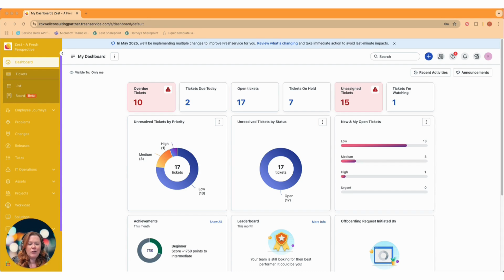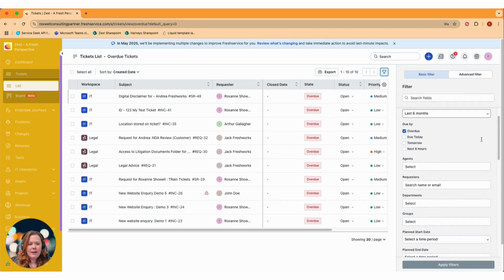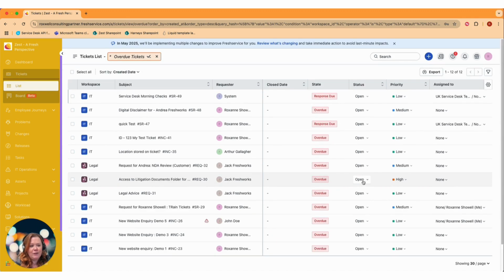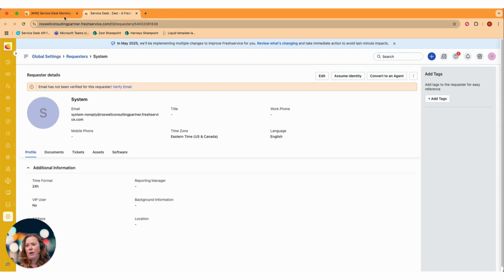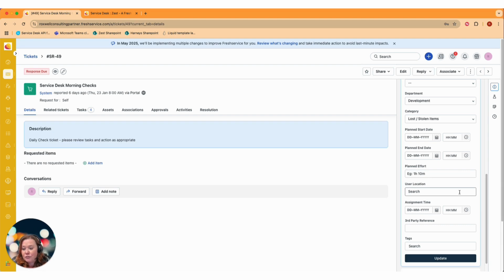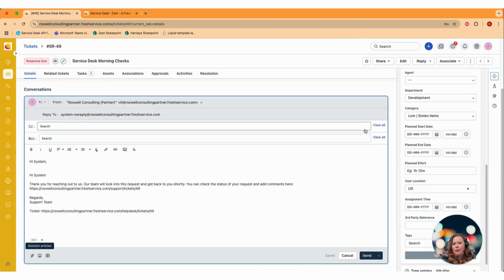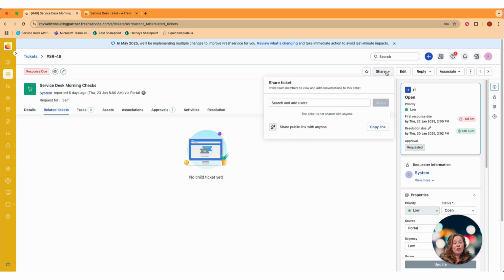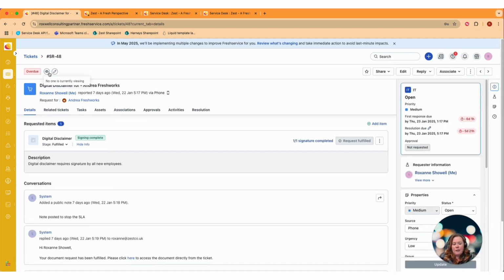Freshservice Overview: Part 2: Agent View & Ticketing Basics 🚀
Welcome back to Part 2 of our Freshservice tour! In this video, I dive into the agent experience—showing you what it’s like to manage tickets, customize your views, and work efficiently inside Freshservice.

If you're new to Freshservice or looking for a deeper understanding of how agents interact with tickets, this walkthrough is for you! 🎯

In This Video, You’ll Learn:
✅ How to navigate and customize the agent dashboard for better efficiency
✅ The ticket view breakdown—understanding states, statuses, and priorities
✅ Best practices for filters, automations, and reporting to streamline workflows

⏰ Video Chapters
0:10 – Welcome & Introduction
0:27 – Why I Choose Freshservice
0:40 – Overview of Ticketing & Agent View
0:58 – Customizing the Agent Dashboard
1:33 – Team Dashboards & Performance Views
2:12 – Widgets & Custom Dashboard Setup
2:42 – Live View vs. Reporting Delay in Freshservice
3:20 – Navigating the Ticket View
4:04 – Customizing Columns & Filters
5:19 – Advanced Filters & Ticket Attributes
6:30 – Managing Workspaces & Ticket Visibility
7:45 – Understanding Ticket States vs. Status
8:48 – SLA Tracking & Ticket Priorities
9:59 – Exploring Ticket Details & Agent Actions
10:38 – Freshservice UX Design & Customization Limits
12:12 – Requester Info & Linked Assets
14:18 – Service Request vs. Incident View
16:23 – Category-Based Filtering & Business Rules
17:53 – Using Canned Responses & Knowledge Articles
19:17 – Linking Related Tickets & Parent-Child Relationships
20:37 – Approvals & Automations for Workflows
21:49 – Tracking Ticket Activity & Audit Trail
22:22 – AI Learning & Resolution Notes
23:13 – Sharing, Editing, & Managing Tickets
24:26 – Ticket Associations & Scenario Automation
25:22 – Time Tracking, Printing, & Ticket Transfers
26:44 – Closing Thoughts & What’s Next